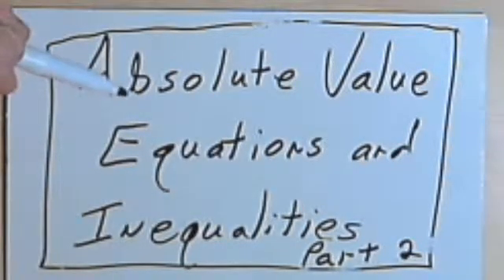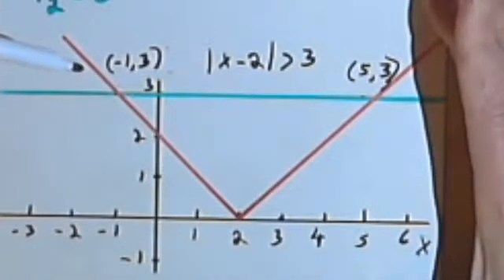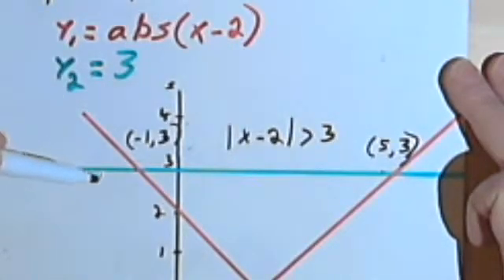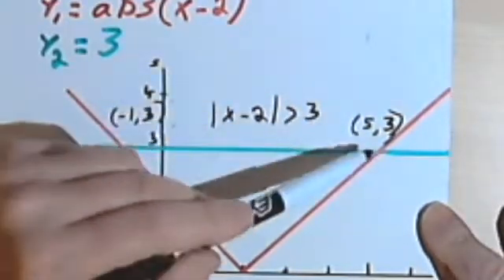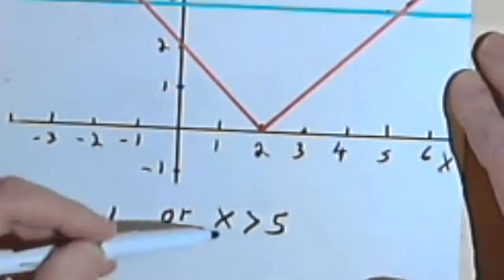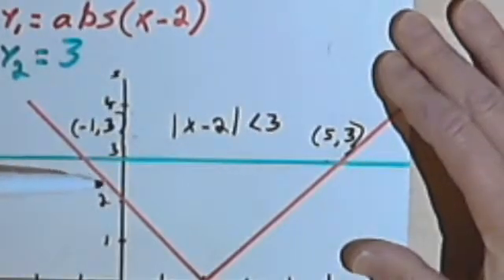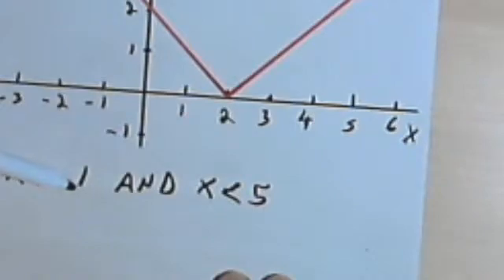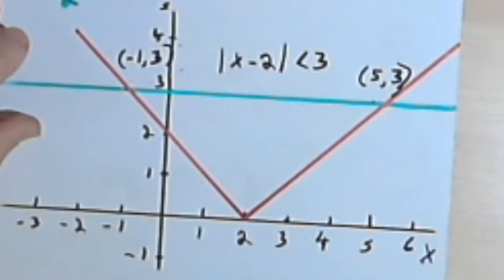Absolute Value Equations and Inequalities, part 2 070-14b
Graphing and solving absolute value equations and inequalities. This video is provided by the Learning Assistance Center of Howard Community College. For more math videos and exercises, go to HCCMathHelp.com.